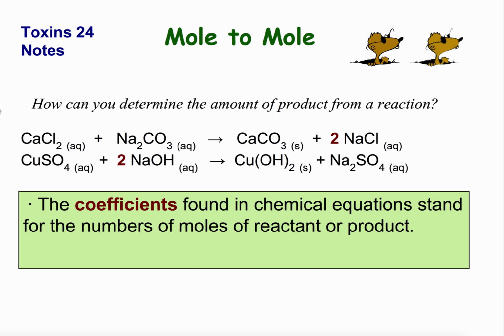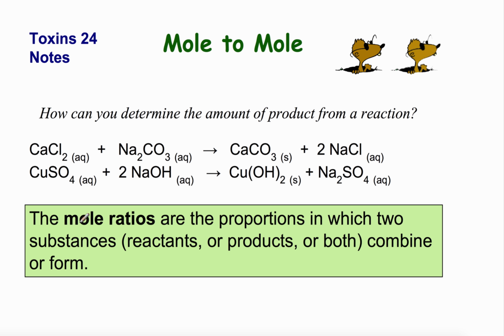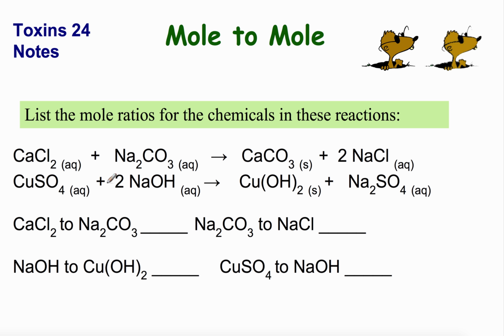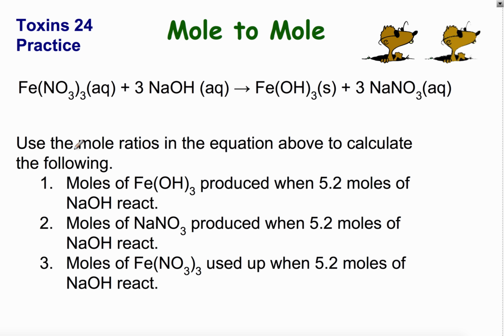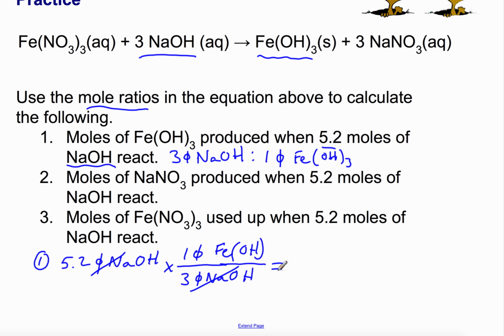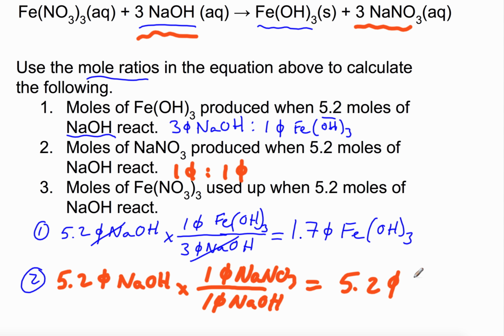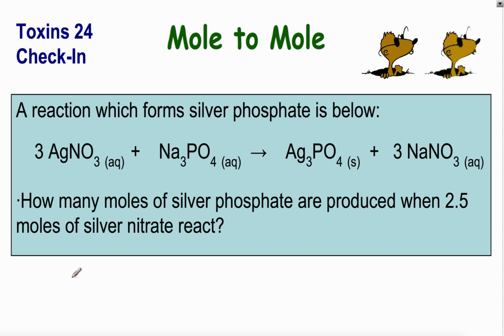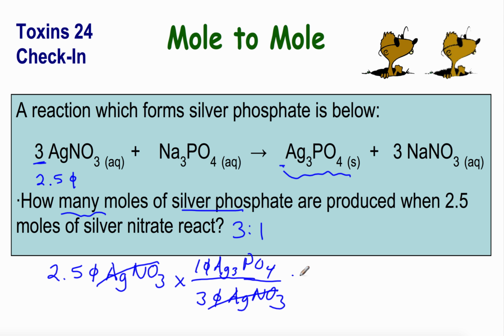Mole to Mole Conversions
This video shows how to determine the mole ratio and convert between moles of reactant and product.